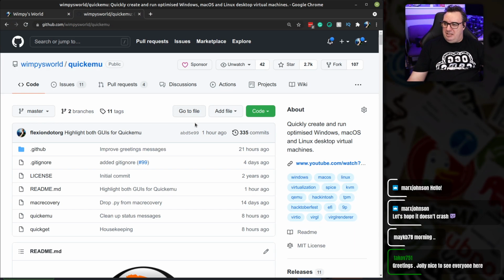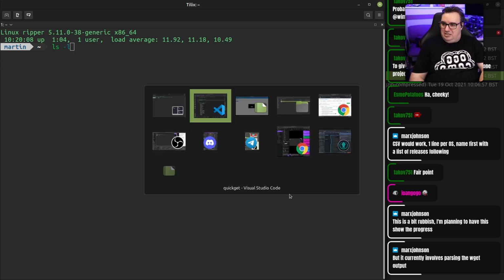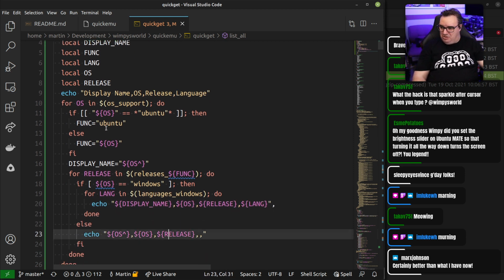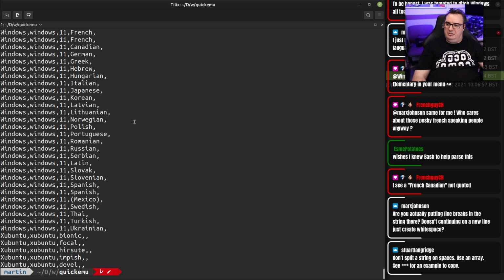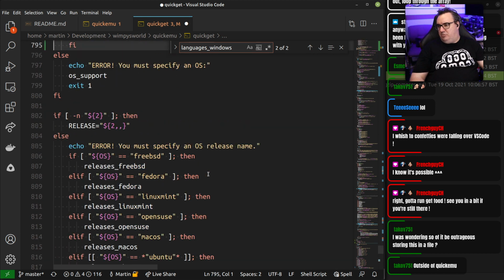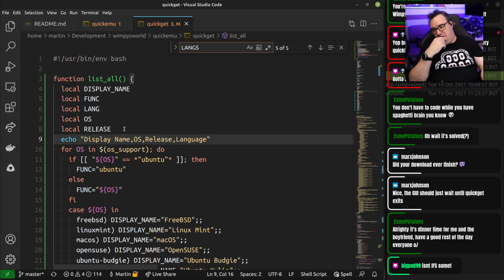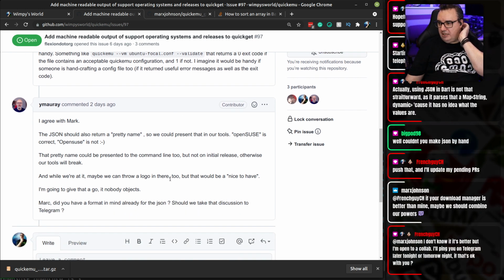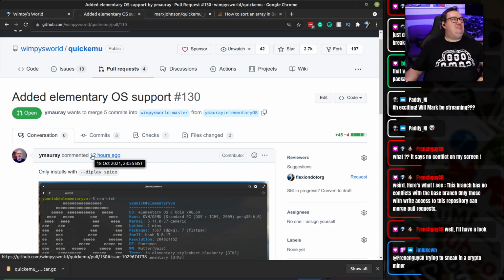Testing Quickemu GUI & fixing bugs 🐞 in Quickemu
Quickemu GUI is one of the graphical frontends that have emerged from the community, so we take a look at how it is progressing and also fix some bugs in Quickemu 🐞 Originally streamed live on Twitch:

Here's some of the kit I use in my Home Studio:

📻 ZIOCOM aptX LL Bluetooth Transmitter